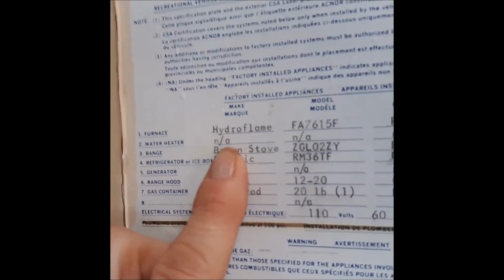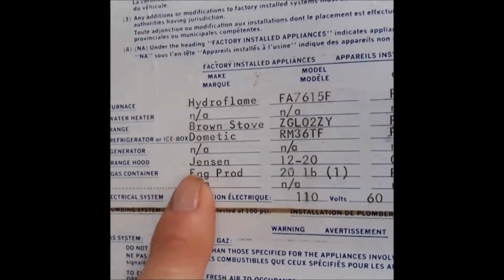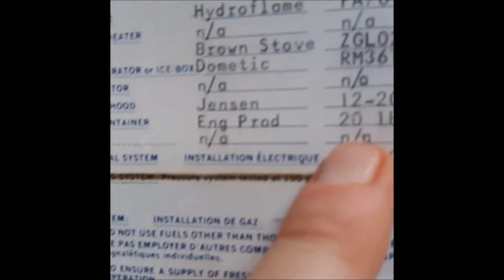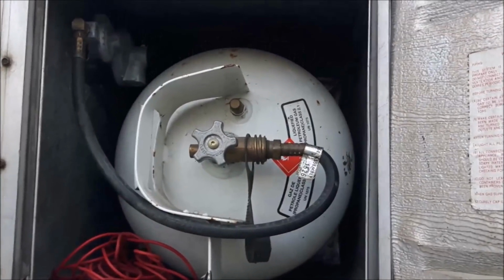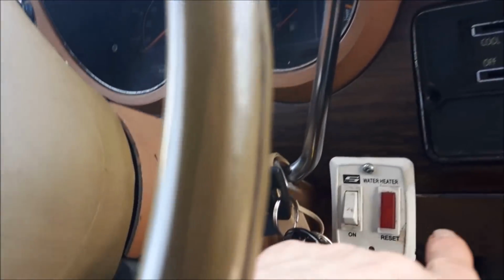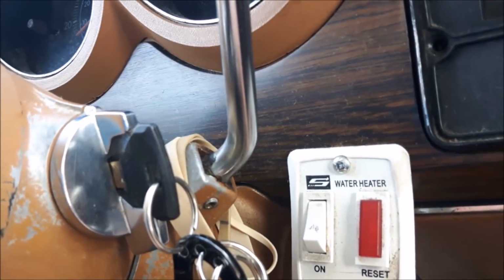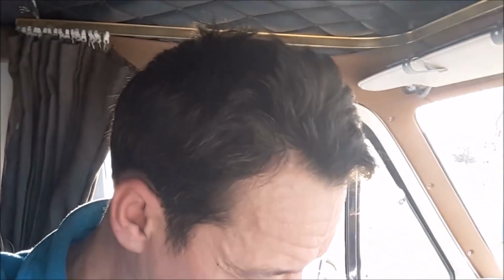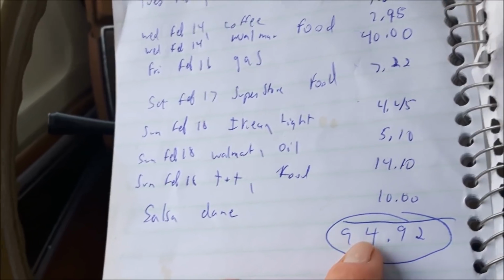Highlighting my VAN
a kwik overview of its options and what I spent in the last 3 weeks...
VAN city Diaries #356
Sunday March 4th, 2018
Currently somewhere in VANcouver B.C.